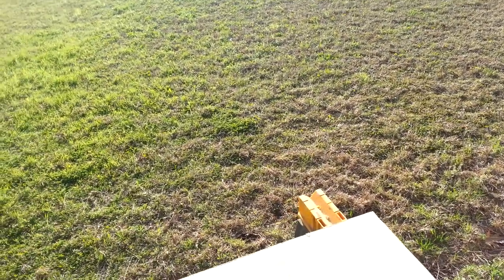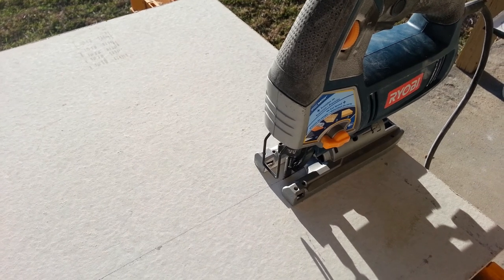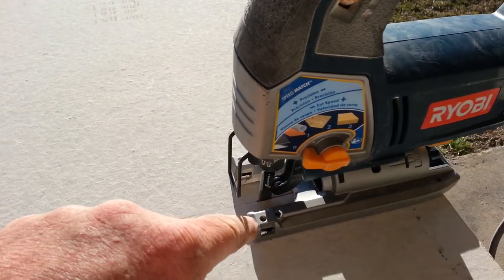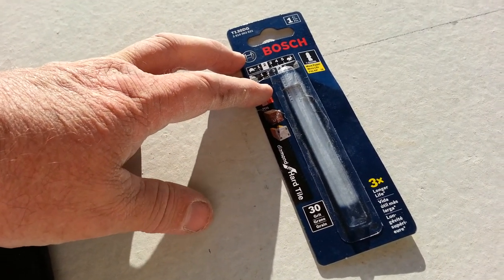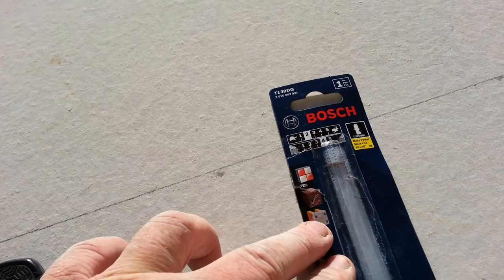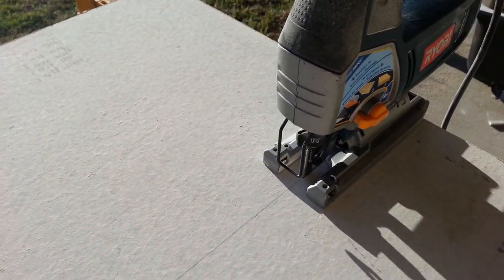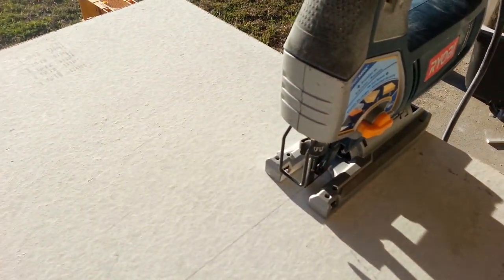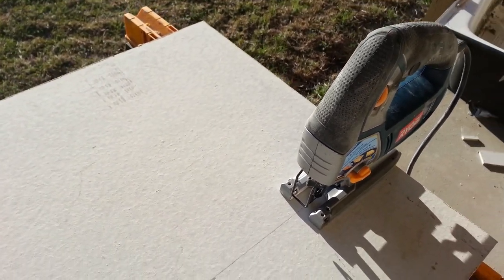Noise Jig Saw Ceramic Blade Review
Sorry for all the wind noise in this video.  If you want to cut to the chase you can read here that I highly recommend this Jigsaw blade if you plan on cutting the cement backer board.  If you use a regular blade it will be worn out very quickly (1 or 2 cuts) and need to be replaced.  I cut all day with this blade and it is still good.  Just be careful if you use a saw to cut cement backer board.  The dust is hazardous so cut outside and avoid breathing any of the dust.  Wear a dust mask but don't rely on it completely.  Avoid as much as possible being where the dust can be inhaled.  Cement board contains free silica that is hazardous if inhaled in the dust.